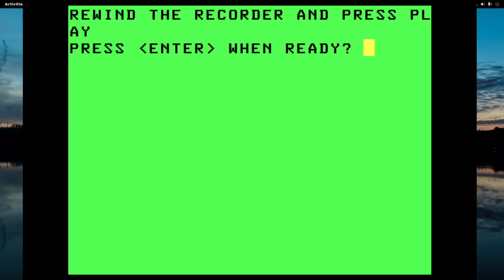I got a TRS-80 Color Computer 2 (emulator) to read the antarctic treaty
On the heels of @MCToon and @FTFEOfficial talking about reading the Antarctic Treaty in different languages, I tried to think of the most insane and  novel variation on that and to make a video as quickly as I could.

Well, here it is. I converted the treaty text to a format compatible with a Radio Shack TRS-80 Color Computer and using the sample program provided in the "getting started" manual, I got it to print out the treaty as it's loading it from audio cassette tape.